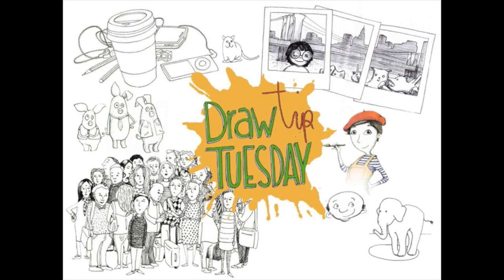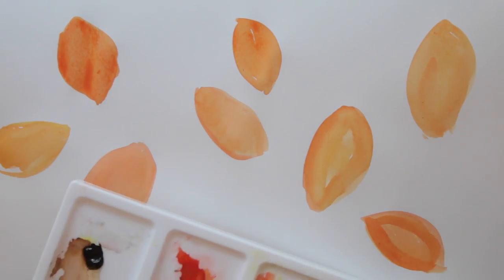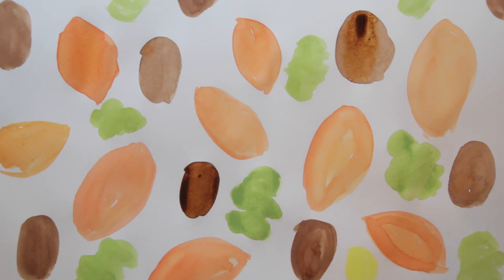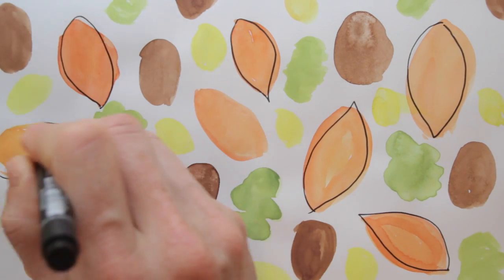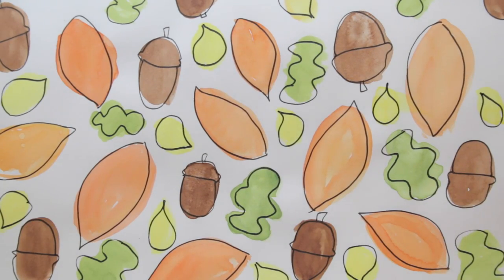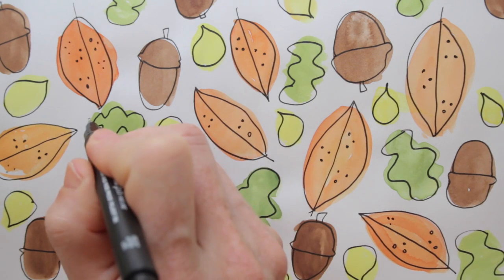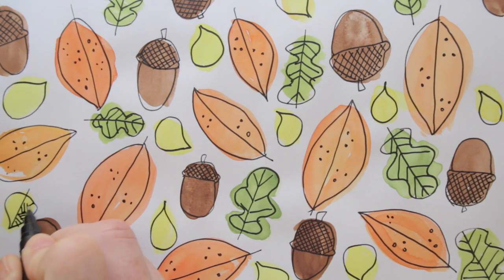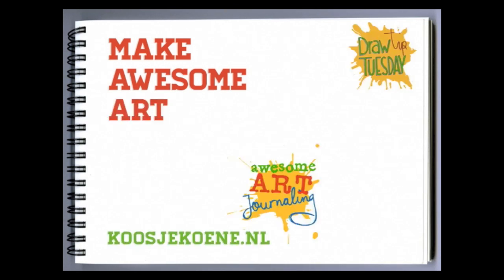Draw Tip Tuesday - Fall Feast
Let’s start with a blank page in our sketchbook, water, a brush and watercolors.
I want to make a fal-themed page, so I mix yellow and red to create a warm orange. With that, I draw simple leaf shapes. I am not being too careful - just blobs of color that slightly resemble the shapes of leaves will do.

Then I pick up some brown, and add egg shapes, where-ever it feels right in the white space.
By mixing yellow and blue, I create green, and divide more leaf shapes in the white space that’s left.
One more color: yellow, for small drip shaped blobs.

Let’s leave this to dry.

Now that the paint has dried, the page doesn’t look like much, does it?
I choose a black fine liner. This is a uni-pin 05, but you can use whatever you have.

With the bold black lines, I draw the leave shapes on top of the paint. I am not tracing the paint, but using it as a background color for the shapes that I am drawing.

I do the same with the brown shapes: I make them acorns and add little stalks. For each color, I choose a different shape, to create a playful and loose pattern.

Now this looks fun, but let’s add some more.
for the orange leave I choose to simply add a middle line and some dots.
By crosshatching the hats of the acorns, I add structure,
the green leaves show their veins,
and for the small yellow ones, I add hatching lines in all kinds of directions, creating a little pattern within the shape.

It’s fun, and really simple, and you too,  can Make Awesome Art.
If you need some help with that, go to my website Koosjekoene.nl, to sign up for one of my classes today!